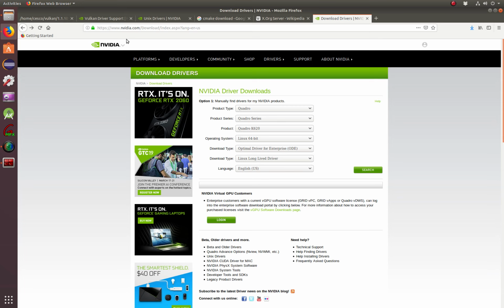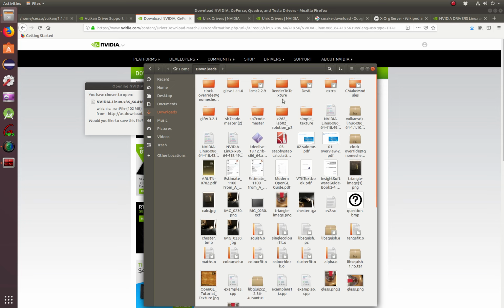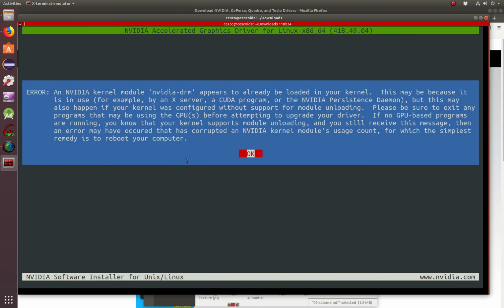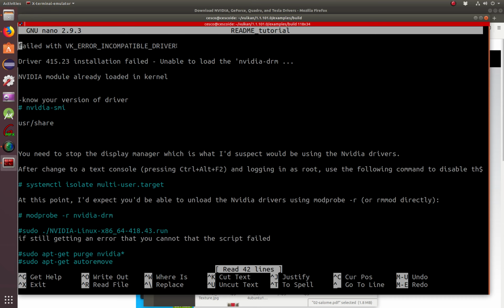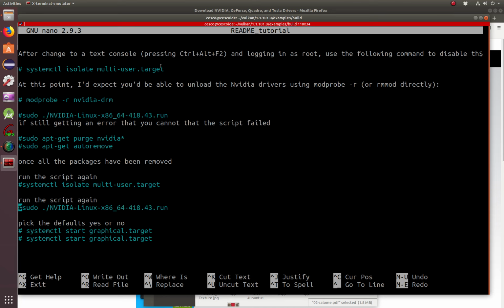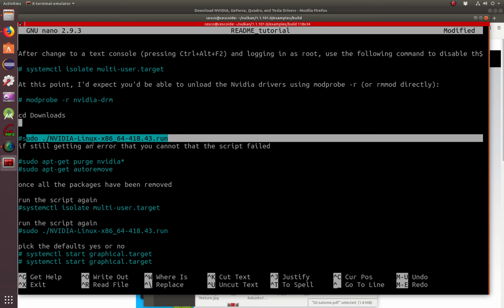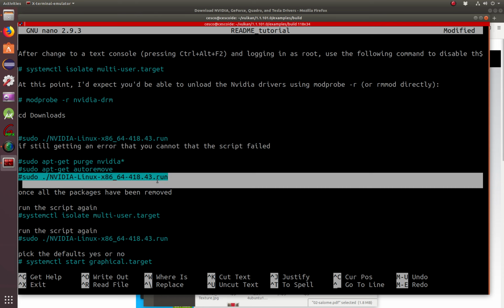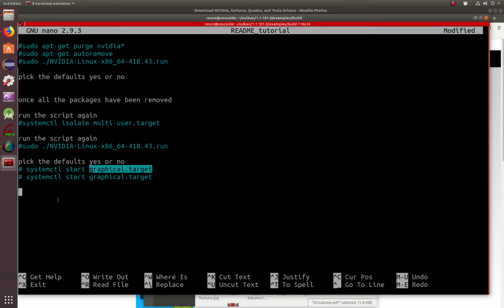Tut 2: How to fix all Nvidia driver issues on Linux while installing Vulkan and Cuda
In this tutorial I show you how to fix Nvidia driver issues that you may encounter when installing Vulkan.  Some of these issues may be that your driver is not up-to-date, is not compatible with Vulkan, or CUDA, or that is too old, and it needs to be updated.